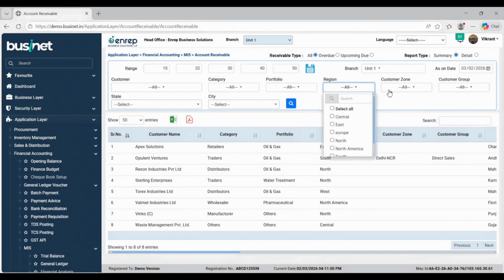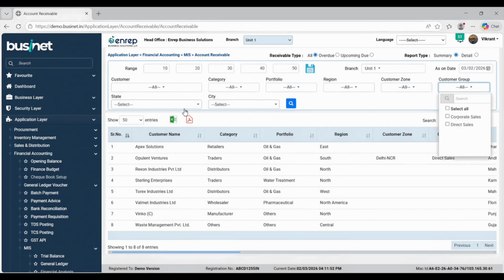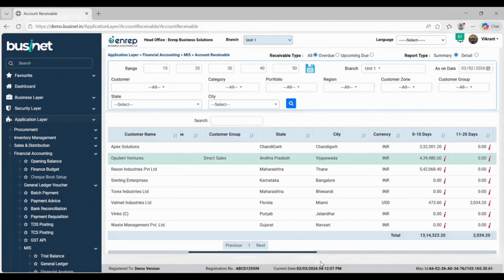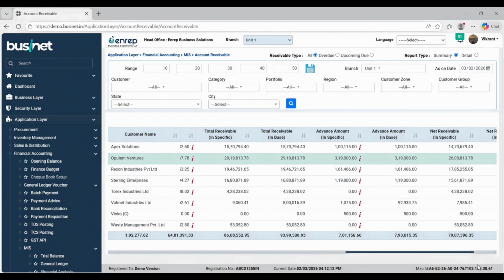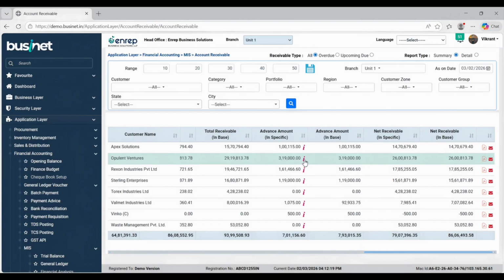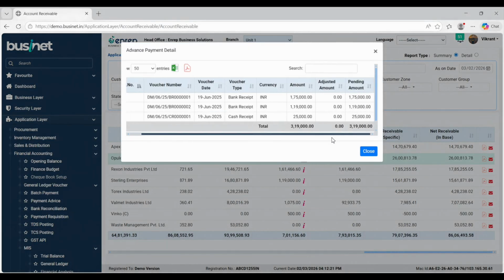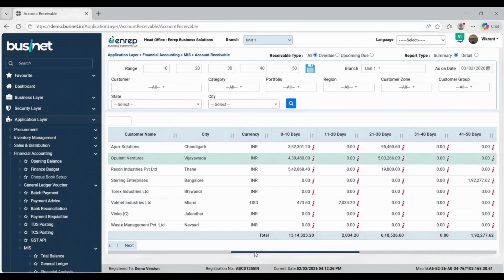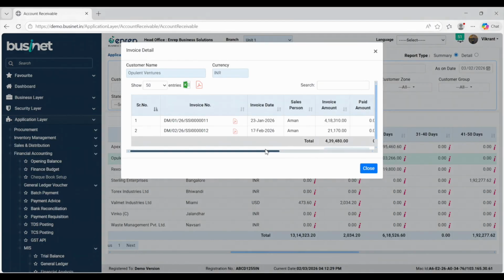Account Receivable MIS in Financial Accounting | Businet ERP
This video explains the key features, reports, and information available for monitoring outstanding receivables, customer balances, collections, and receivable performance.

This tutorial is useful for finance teams, accountants, MIS professionals, and ERP users who want to understand and effectively use the Account Receivable MIS functionality in Businet ERP.